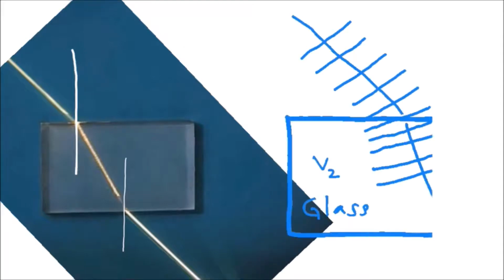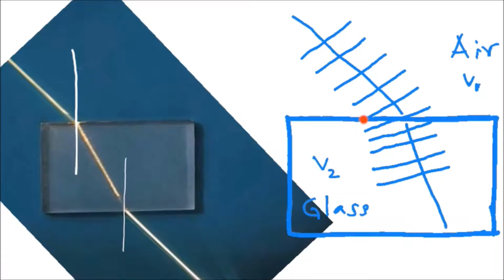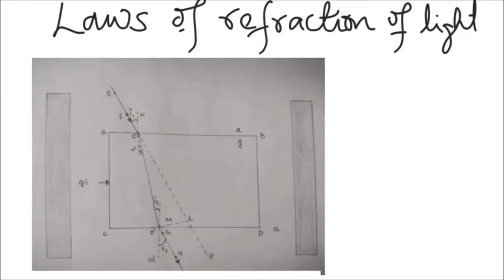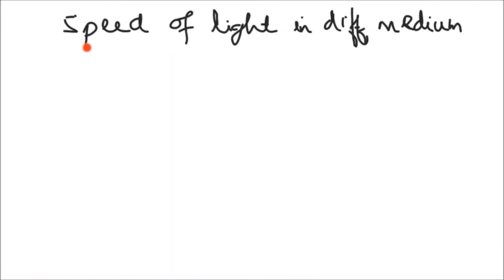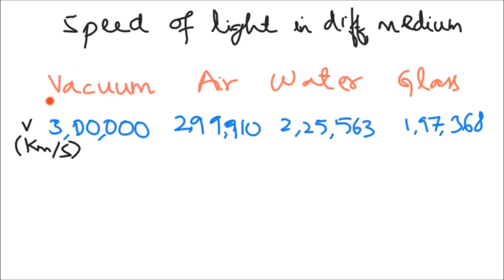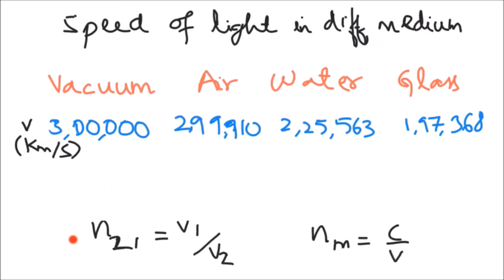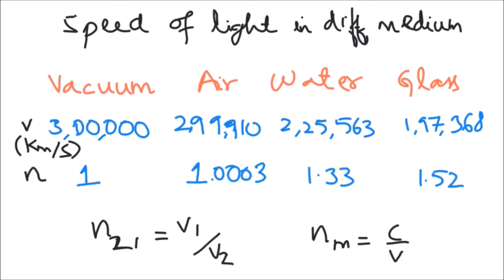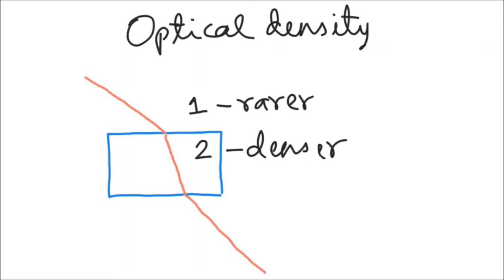Refraction through a Rectangular Glass Slab and The Refractive Index | Class 10 | Science | Summary